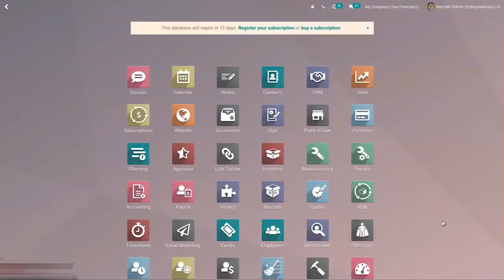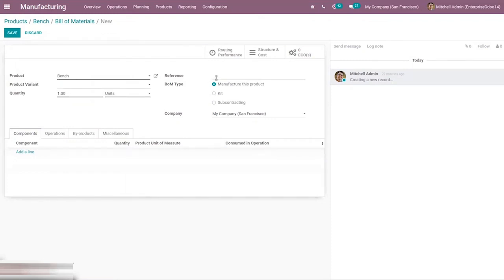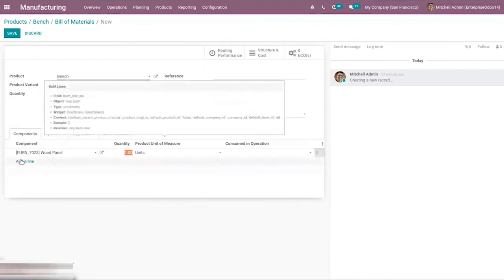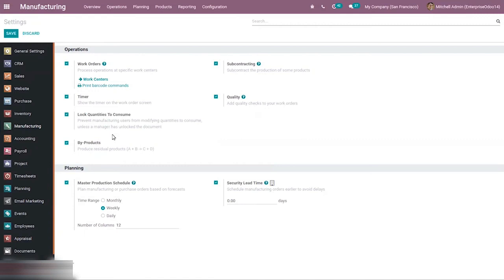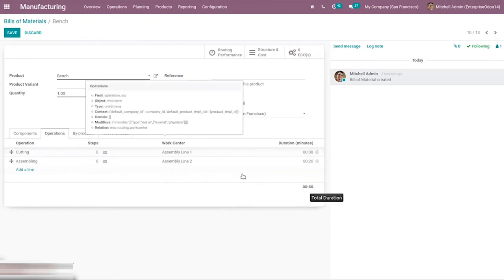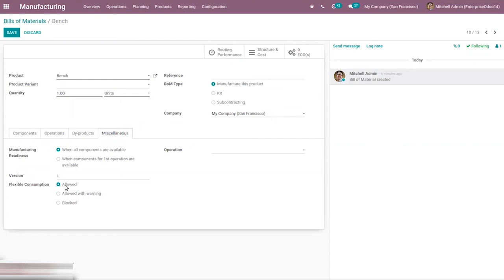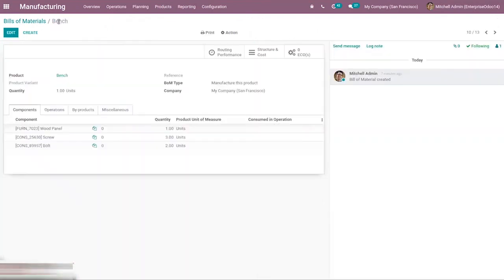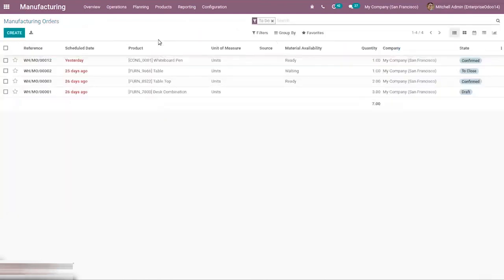Bill of Materials in Odoo Manufacturing